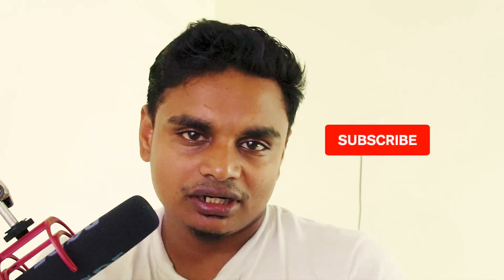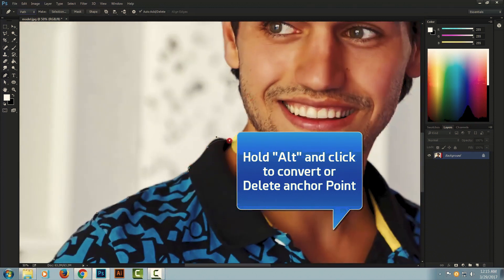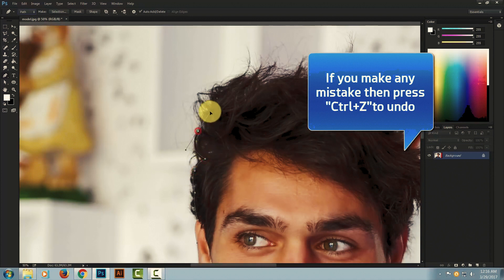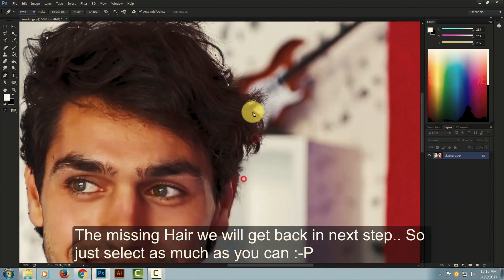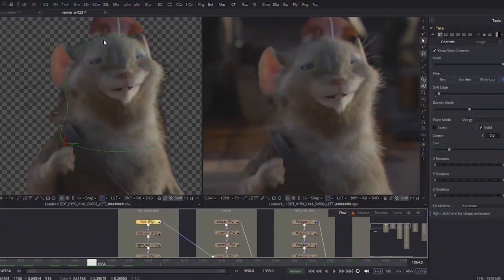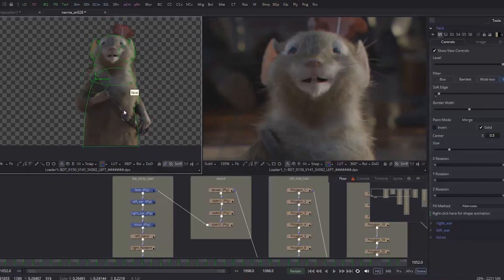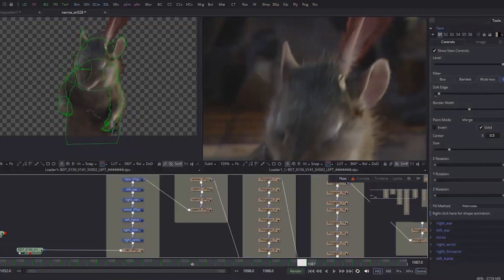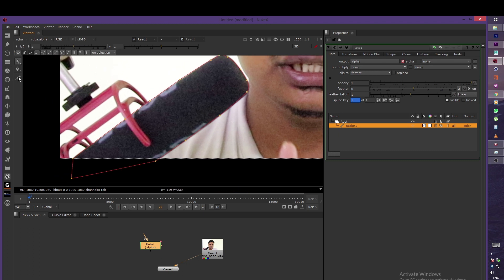Know the VFX - best rotoscopy software - TELUGU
In this video I covered about what is the best software for choosing rotoscopy. I explained in detail about why they are best software and explained about who should chose what software according to their work requirements and type.
you can watch other videos here too